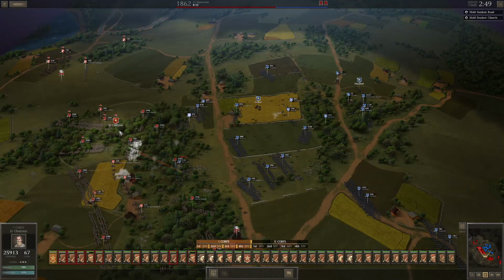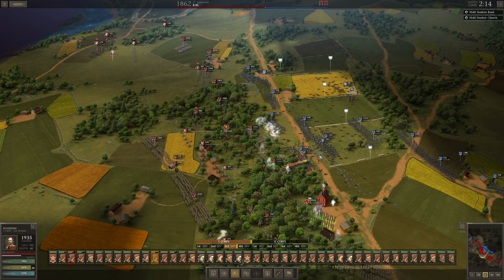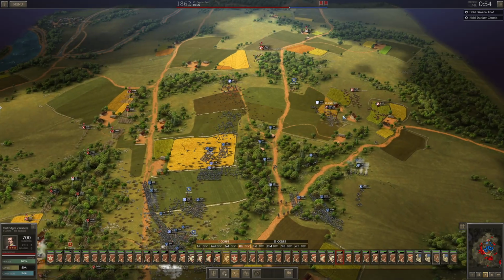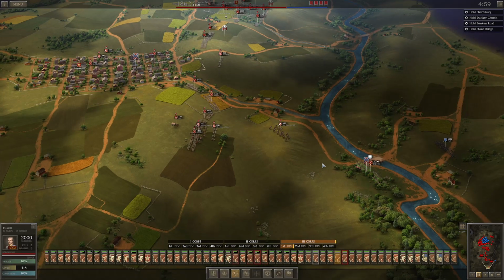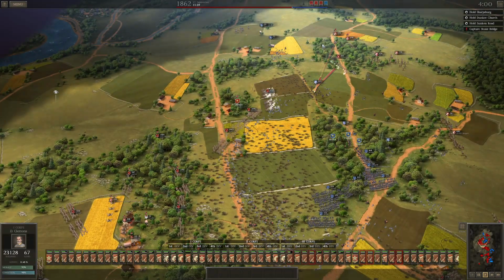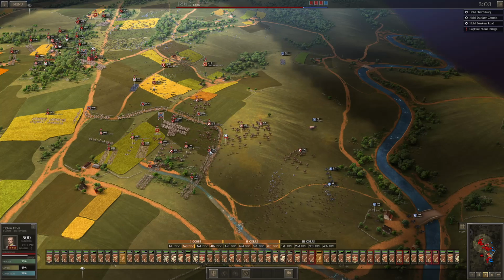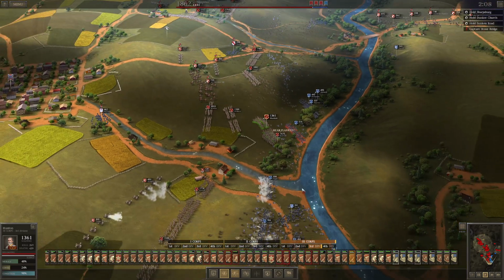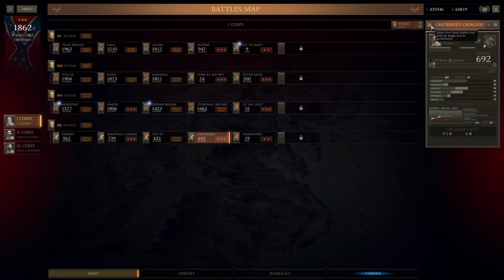Sharpsburg (Antietam) | Episode # 18 | UGCW